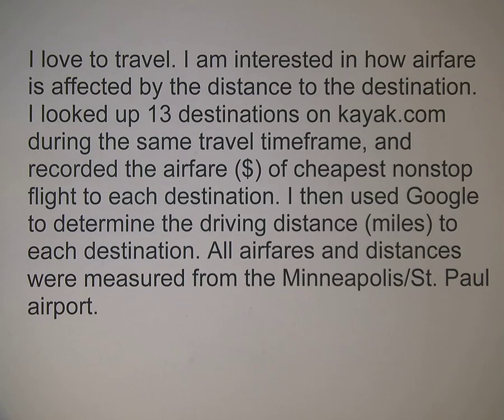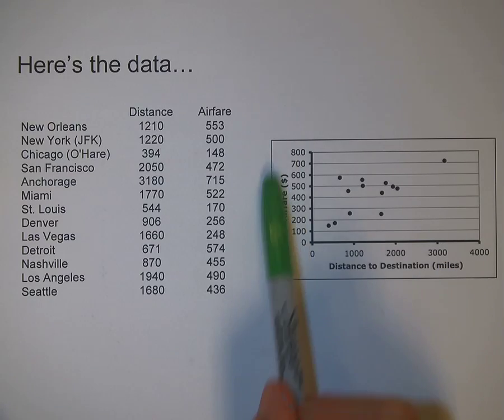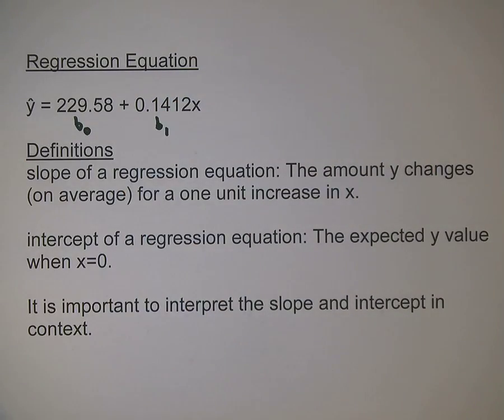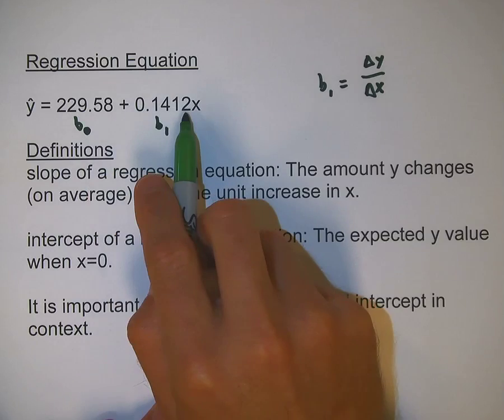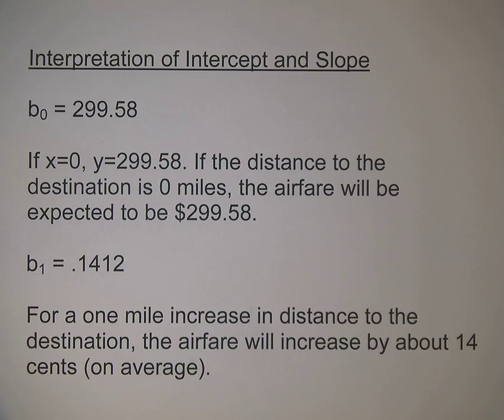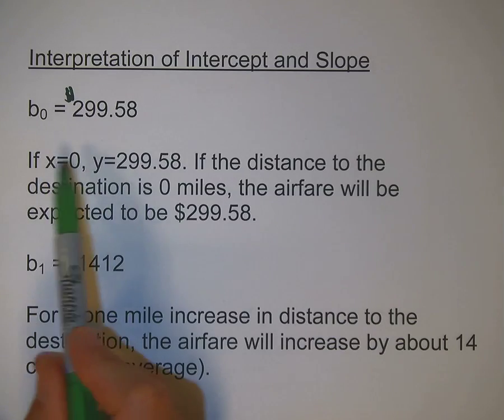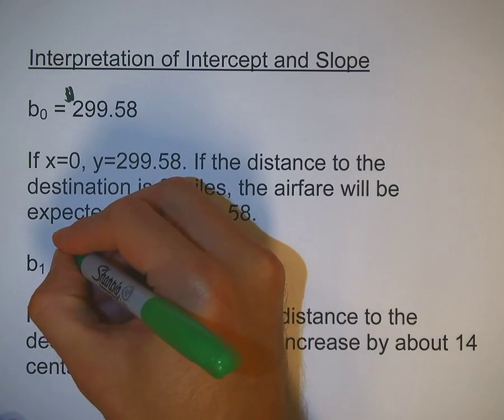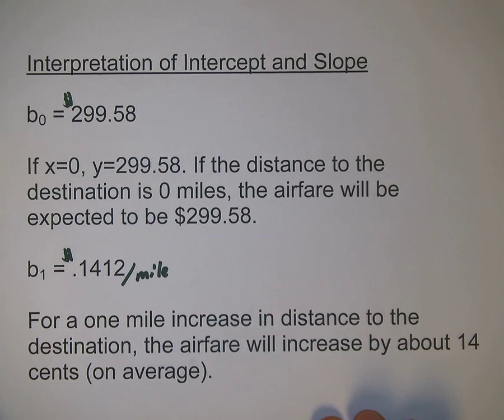5 3 6 Interpreting Intercept and Slope